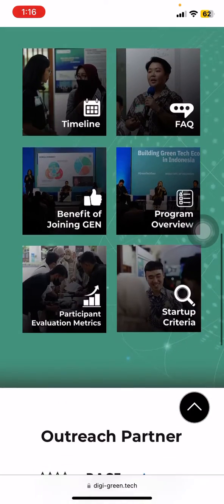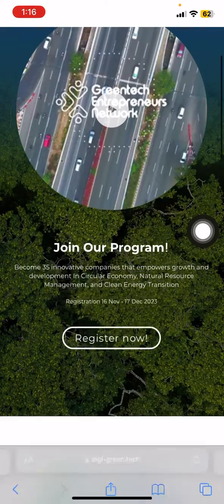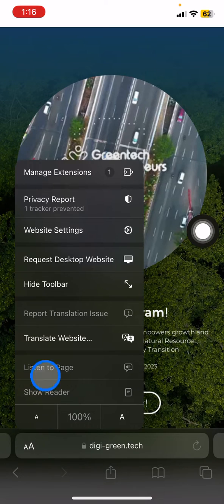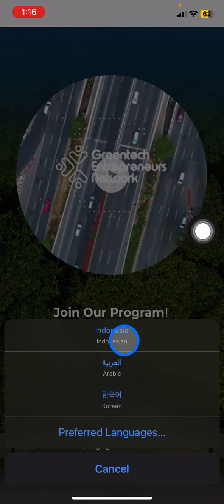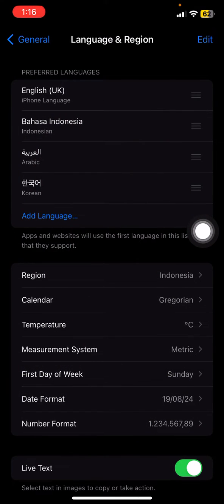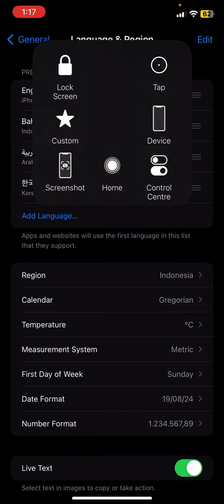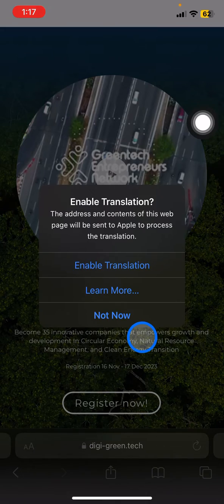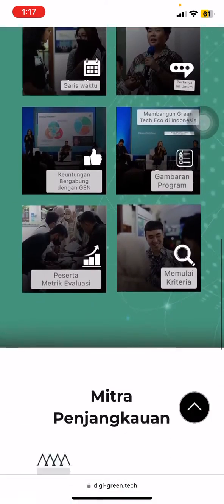Fight with Language on The Website? How to Translate The Whole Website into Other Languages?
How far have you use a smart feature on your iPhone? You have a high technology mobile phone that can make everything possible. A mobile phone that can help your work be faster and more efficient. This video will talk about safari, the browser of iOS. There is a hidden tools that most of you probably haven't know yet. This feature can help you break the language barrier on the website. Let's find out how to translate the whole website into other languages